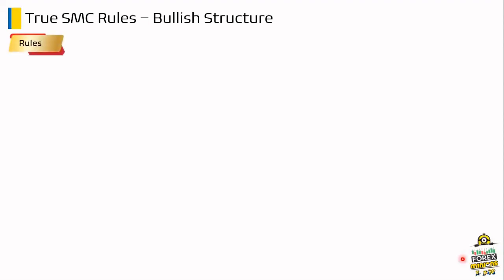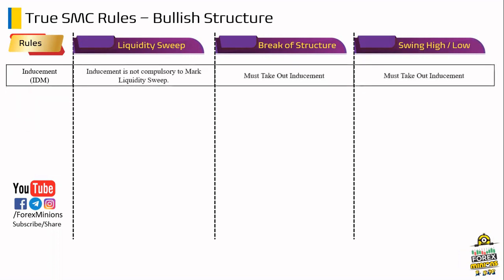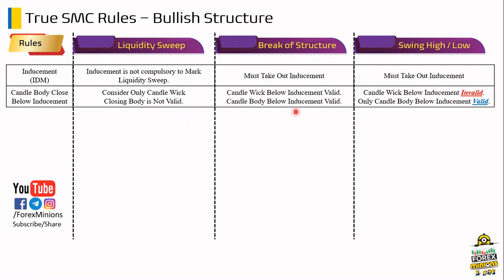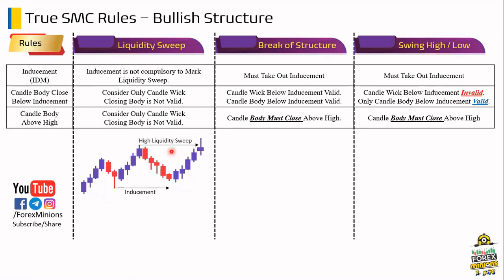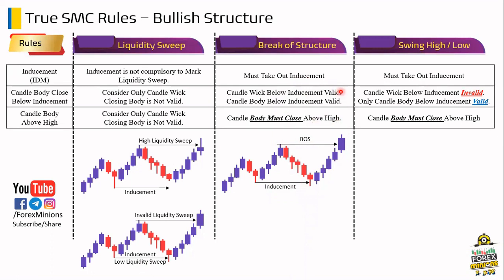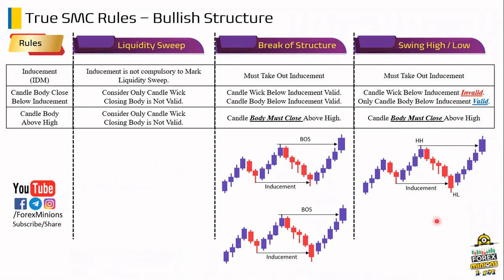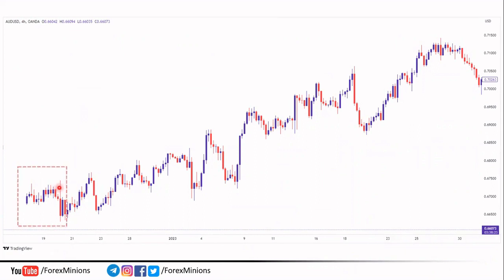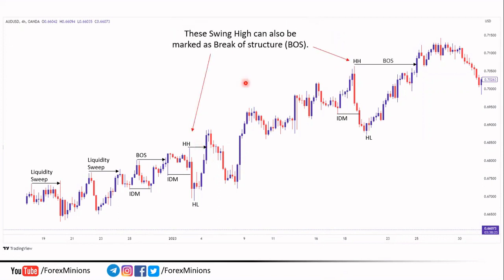06- Difference Between BOS, Liquidity Sweep and Swing High Low | SMC & ICT | English | Forex Minions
During Structure Mapping, Every Aspect has its Own Importance. Its Mean Break of Structure, Liquidity Sweep and Swing High and Swing Lows has its Own Characteristics. To identify them Properly and Accurately, We Must Understand the Difference Between Their Rules.
This Short Video will be Really Helpful for you to Understand the Difference Between Subjected Titles.

Welcome to Forex Minions! Your ultimate Destination for Mastering Forex & Crypto Trading Concepts! Lets Dive deep into:
✅ ICT Concepts
✅ VSA - Volume Spread Analysis
✅ Wyckoff Logics
✅ Elliott Wave

Whether you're a Beginner or an Experienced trader, our Channel offers in-depth Tutorials, Live Trading sessions & Market Analysis to Help you trade with Confidence and Consistency.